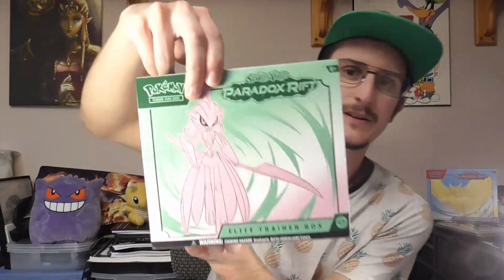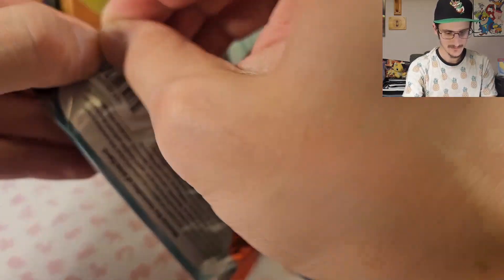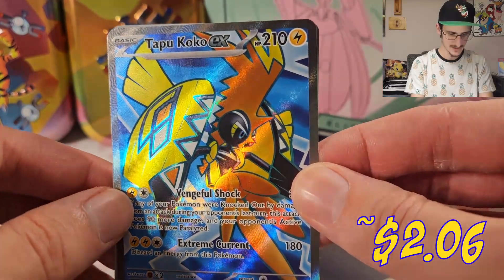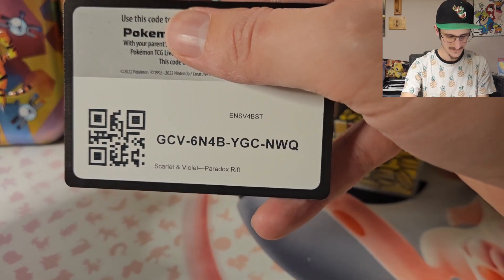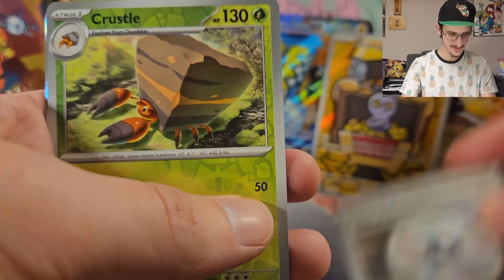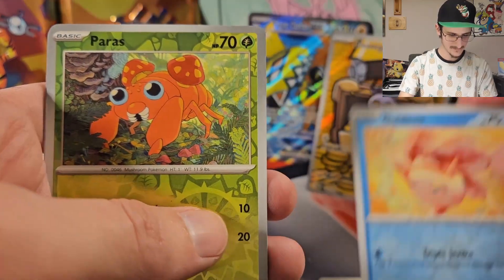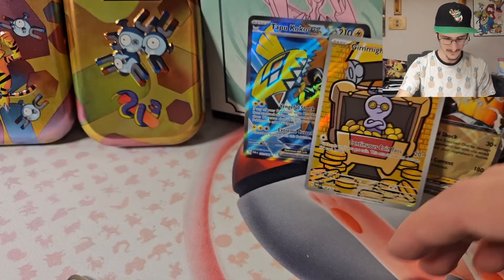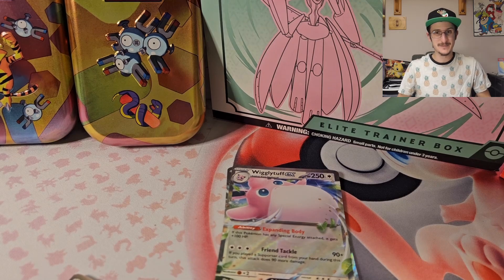Pokemon - Paradox Rift ETB- What is this Luck?!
Leedle-Lue opens up some new Paradox Rift Pokemon cards and a few of the 151 Mystery Tins!
What was your favorite card I pulled?